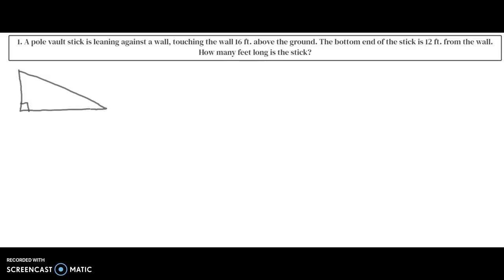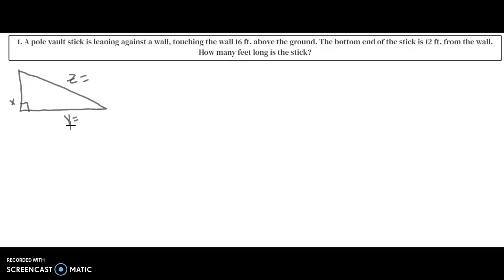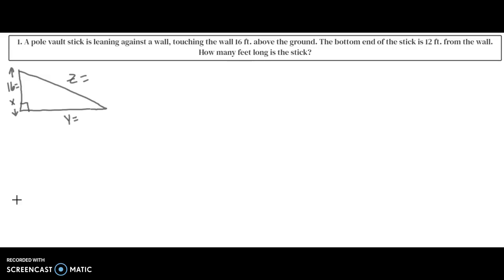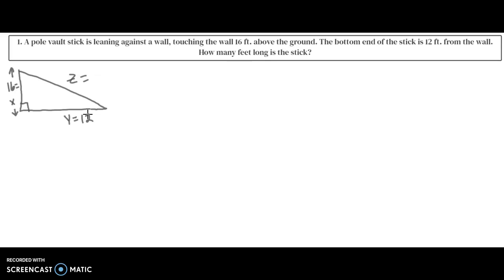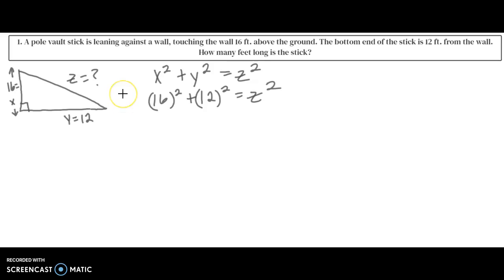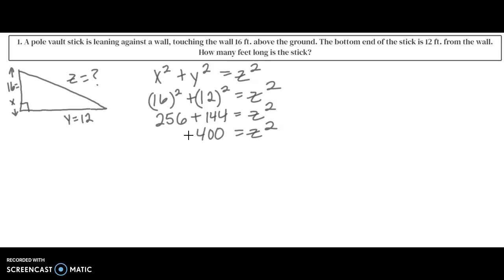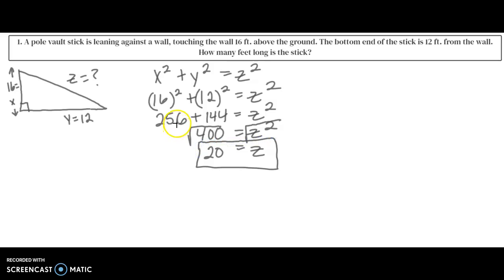Your Favorite GED Math Tutoring Mentor Solving Your Needs GED Math Question 1